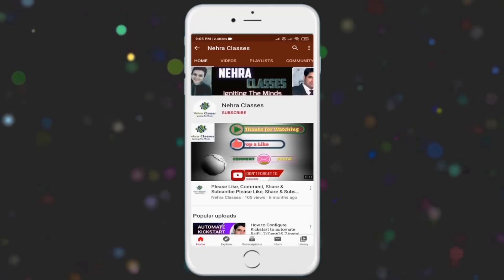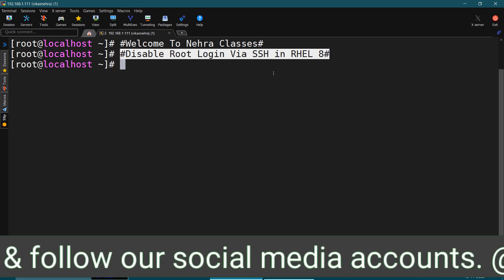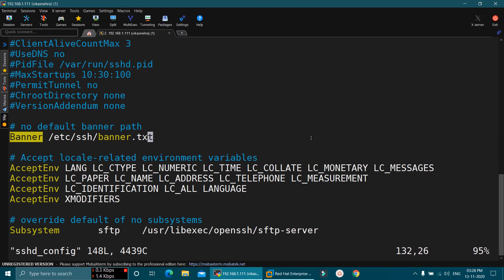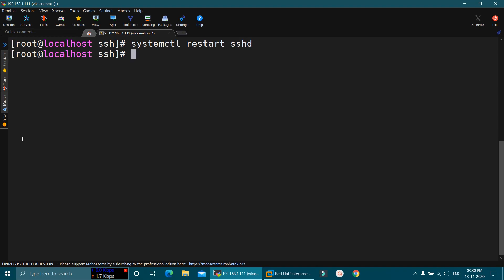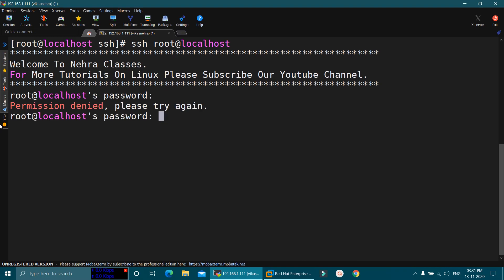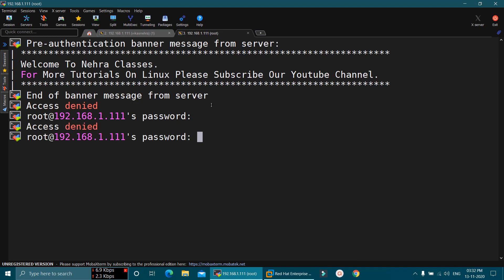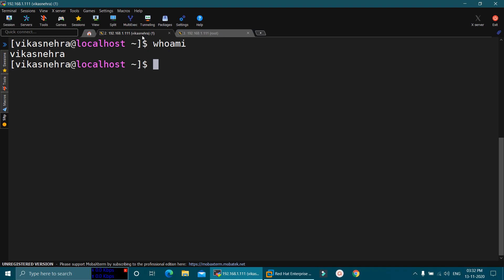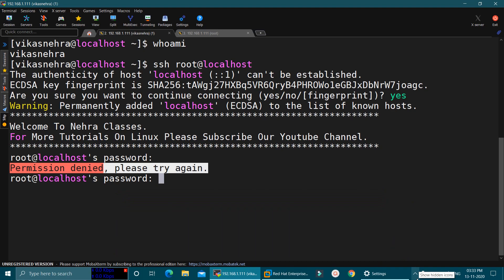Disable Root Login Via SSH in RHEL 8 | Forbid SSH Root Login in Linux | Nehra Classes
My Macbook
My Avita PC